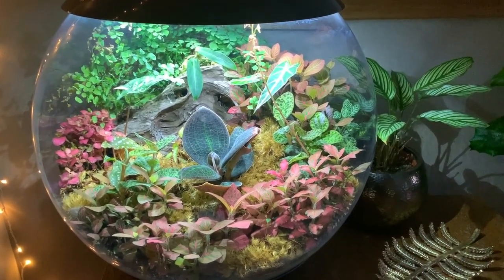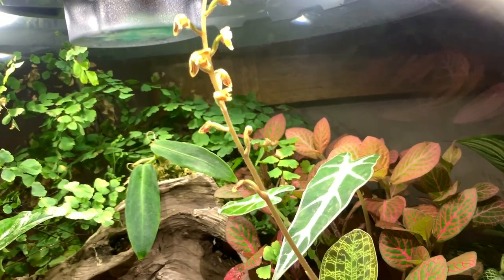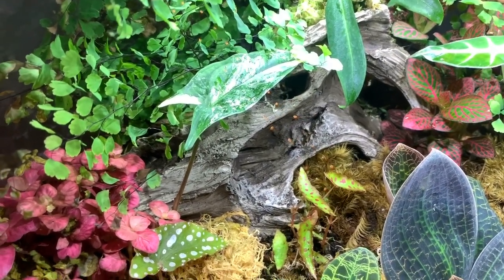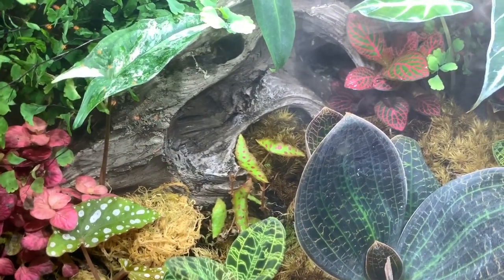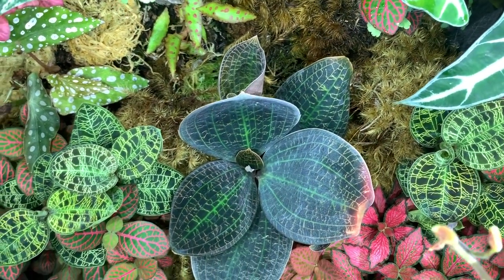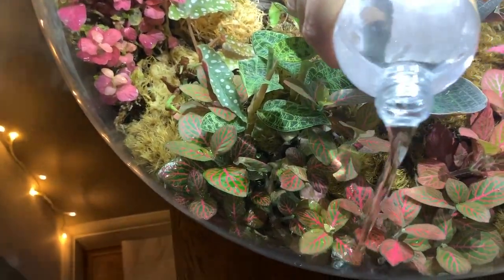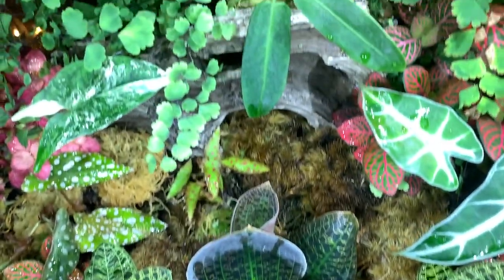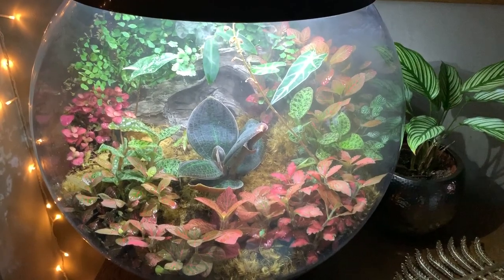Anthurium Warocqueanum & Jewel Orchids update! 💚🌱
biOrb AIR GREY (Amazon UK)
biOrb AIR WHITE: (Amazon UK)

My Soil Mix Video (you can tailor the mix to any plant)

Here you will find all my favourite products in one place! I do earn a very small commission from products purchased through my shop. (You as a customer do not pay more because you have bought through my shop/used an affiliate link).